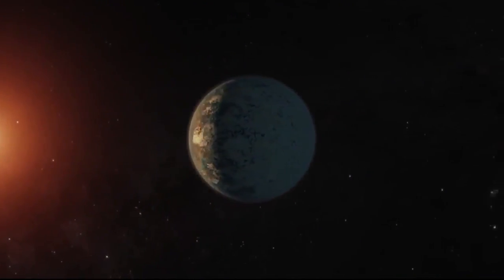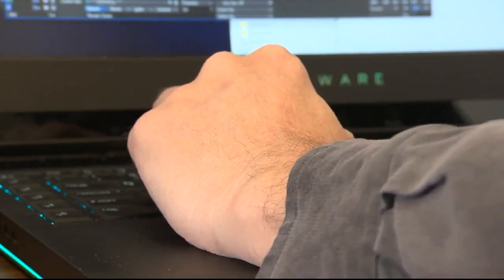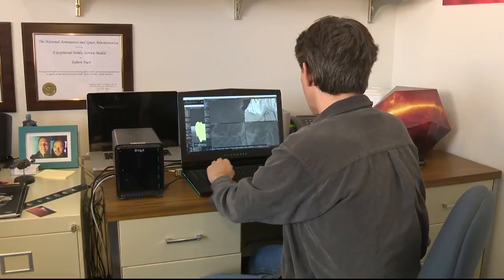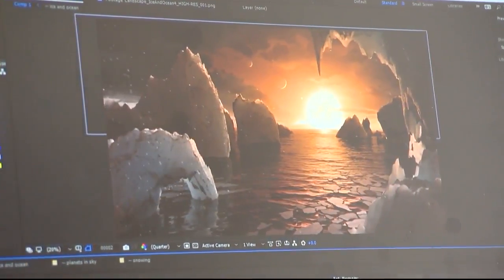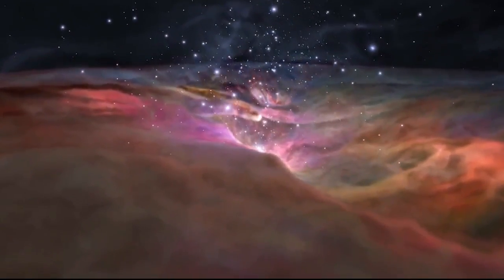NASA artists mix art, science